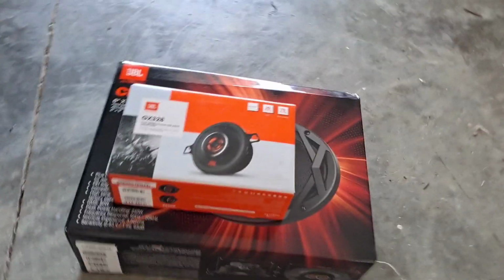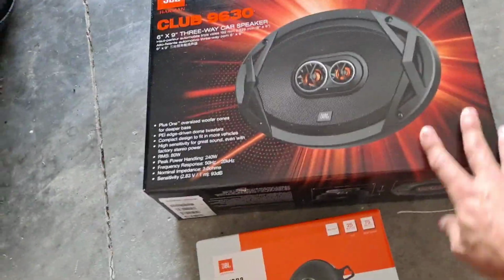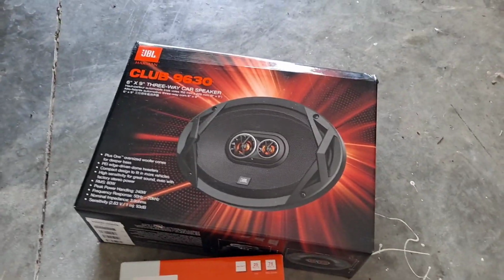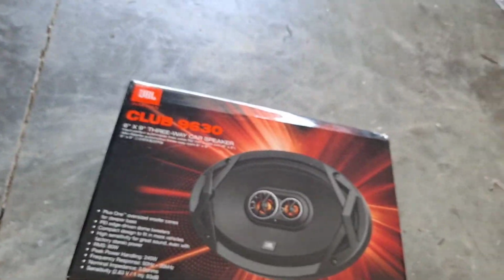JBL Club 9630 6x9s Speaker Review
Went with a different setup.  If your looking for more Bass. I would definetly go with the kicker setup I had in my previous car.  Overall happy with these. The mids and highs are better in the JBL's.